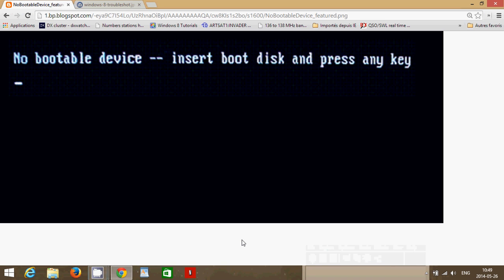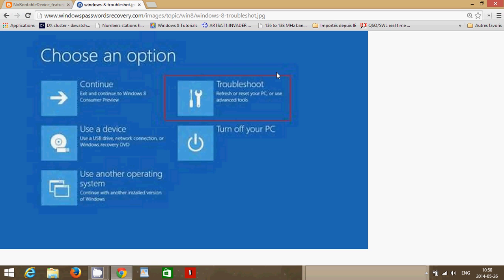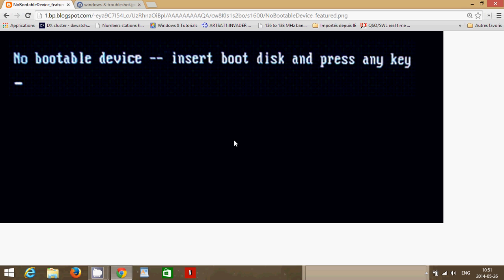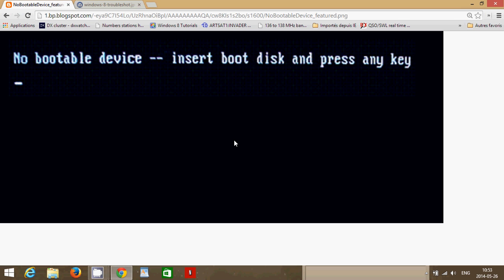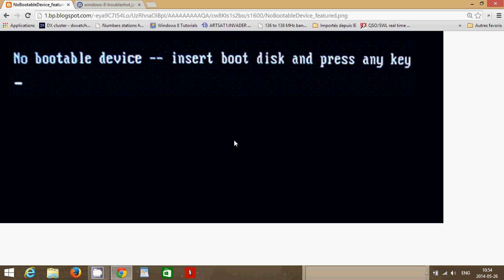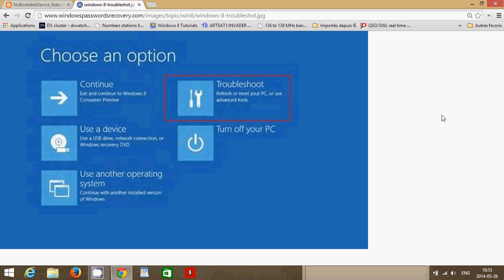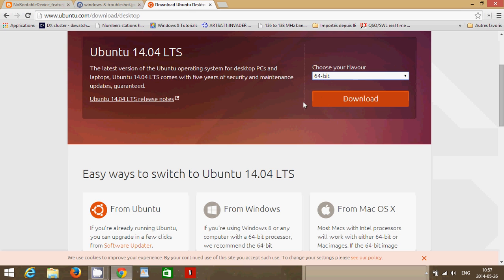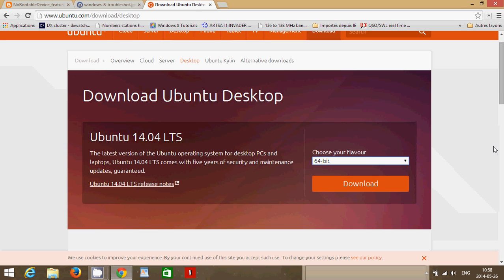Windows 8.1 No bootable device tips what to check for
If your computer does not start try these few tips first